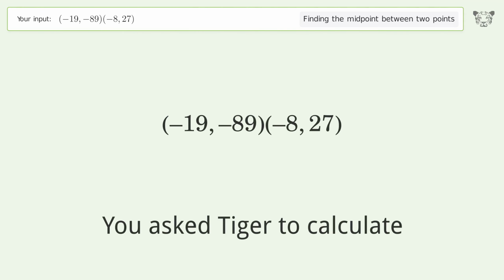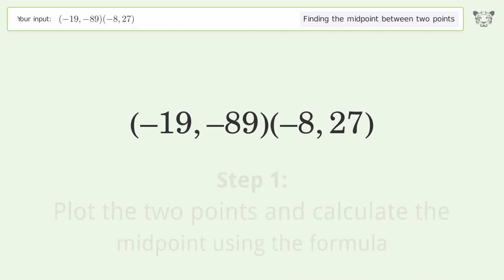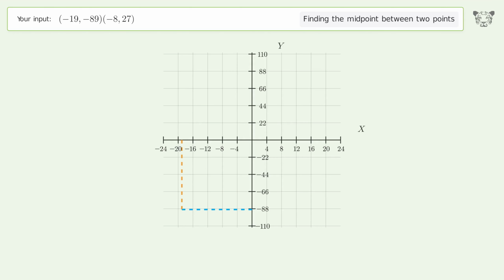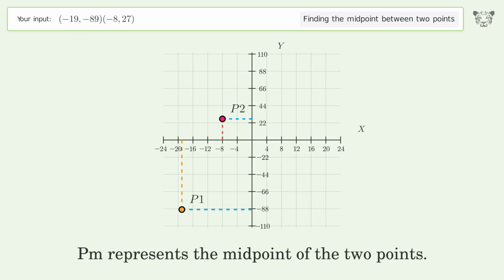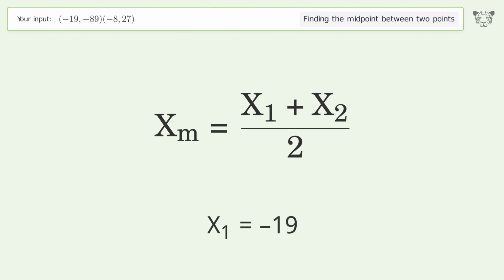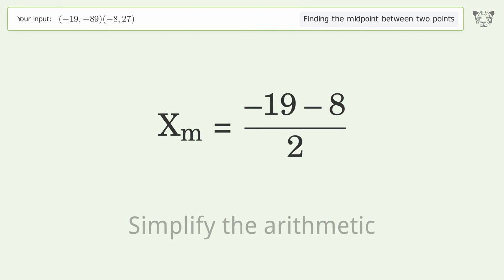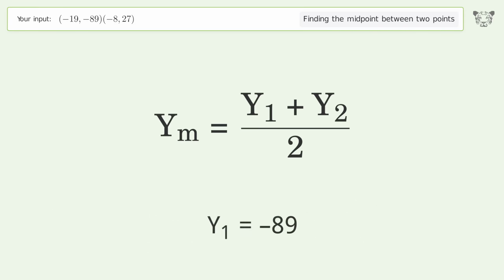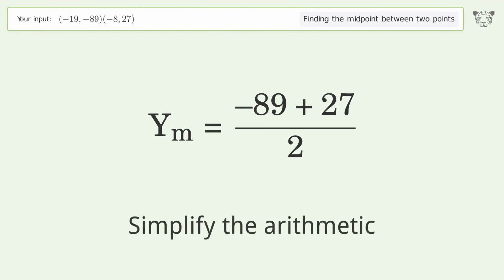Find the midpoint between two points p1 (-19,-89) and p2 (-8,27): Step-by-Step Video Solution